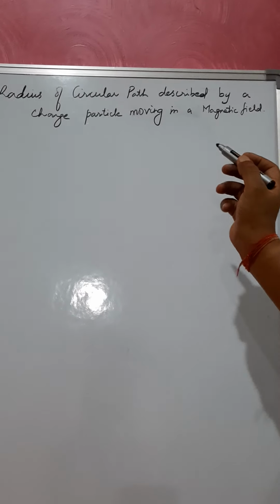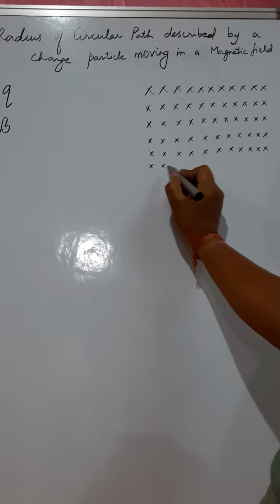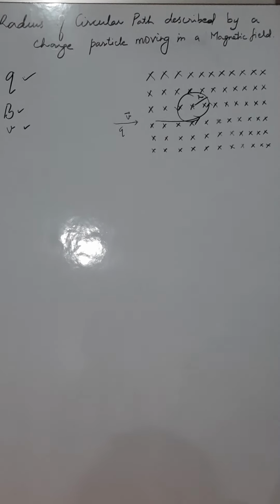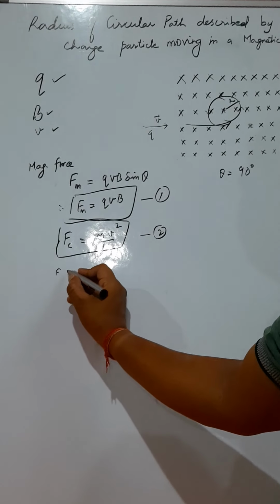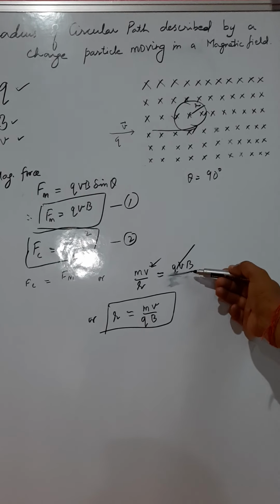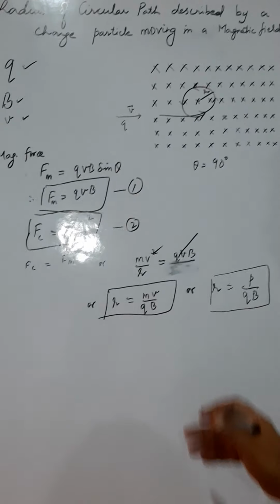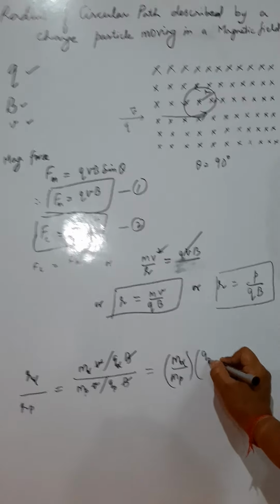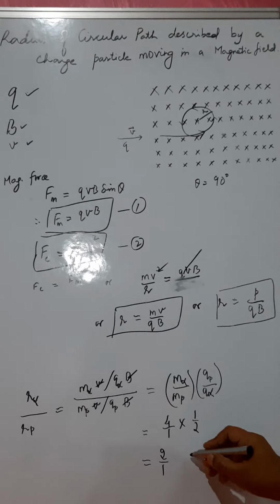CLASS XII PHYSICS CHAPTER 4 MAGNETIC EFFECTS OF CURRENT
Radius of  circular  path described  by a charge particle  in a Magnetic  Field.